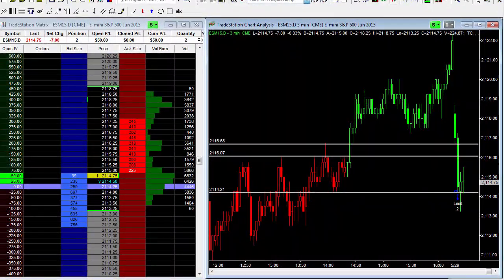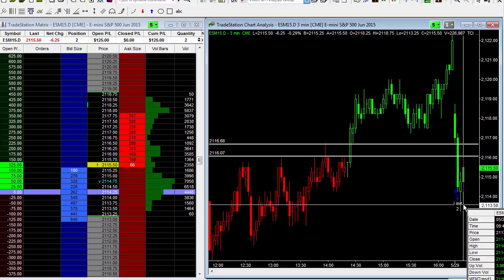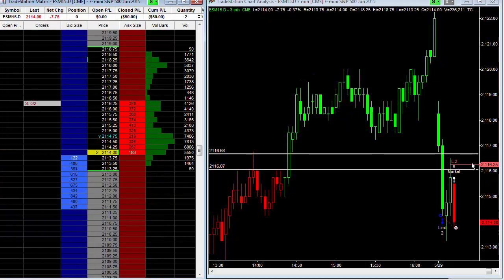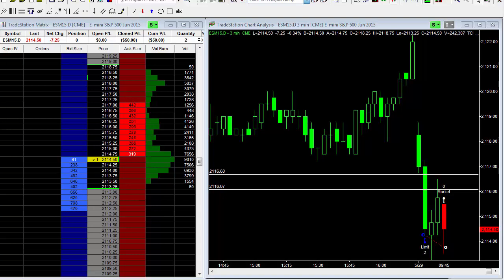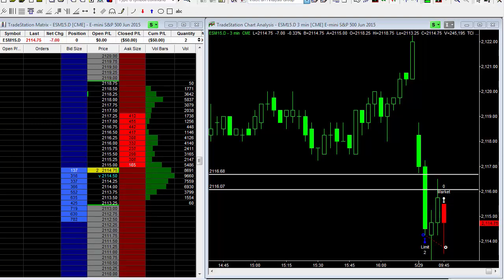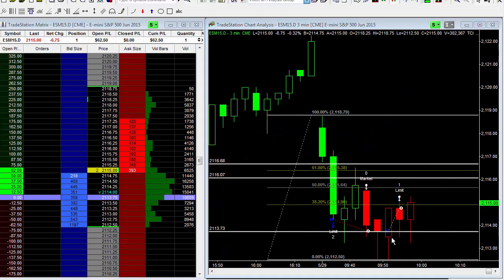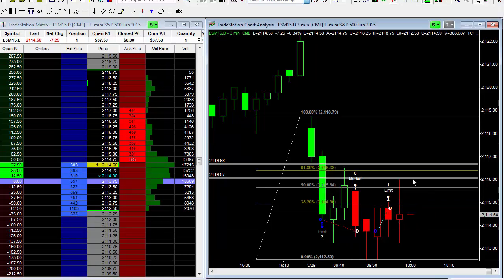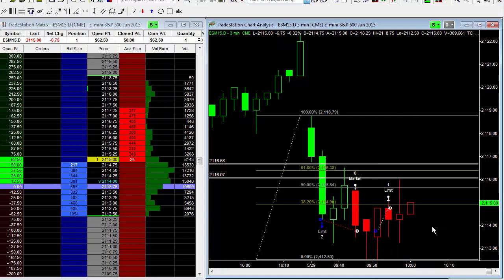A Couple LIVE ES Trades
In today's video you will see a couple E-Mini S&P 500 (ESM15.D) futures trades that basically broke even.  You will see I wasn't quick enough to put in my profit objective and short the market, which cost me money. Be sure to watch the video and I hope you learn from my mistakes.